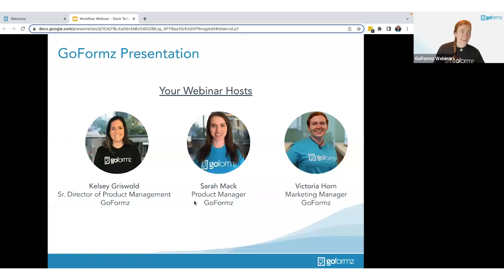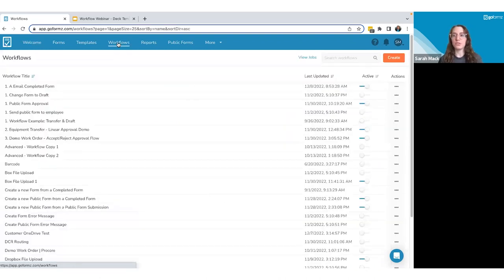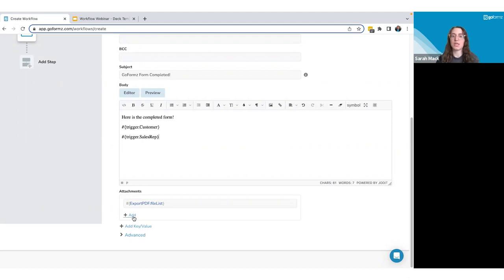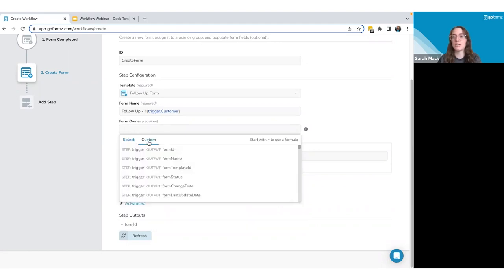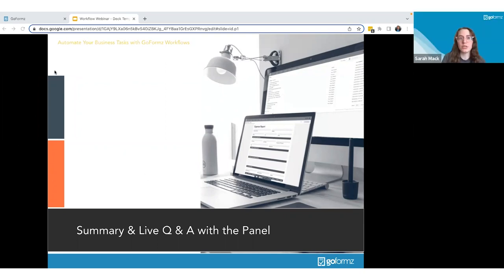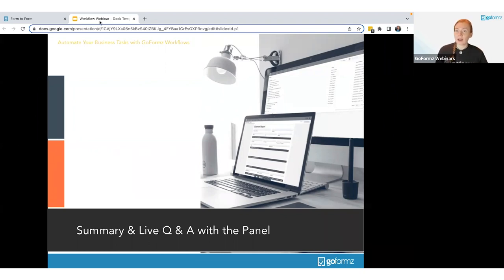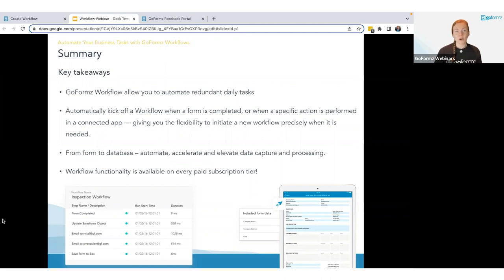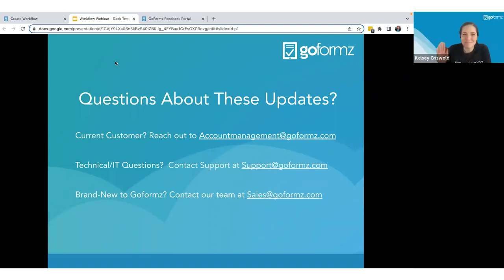Webinar: Automate Your Business Tasks with GoFormz Workflows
Regain control over your schedule by leveraging powerful automations with GoFormz mobile and online forms. Join the GoFormz team as they guide you through best practices for setting up GoFormz Workflows, ways automation can improve your workload efficiency, and answer any of your questions live.